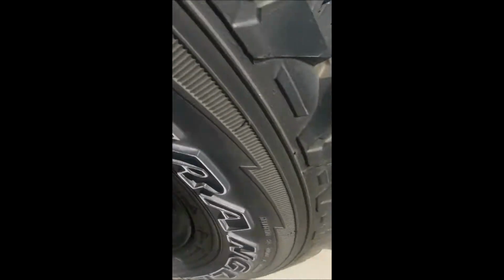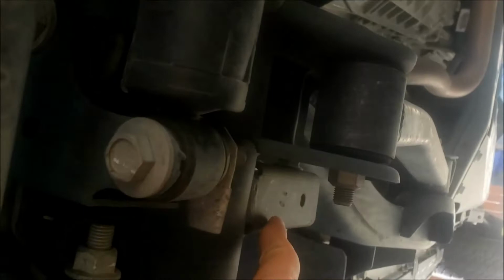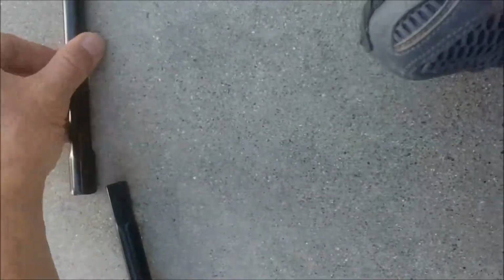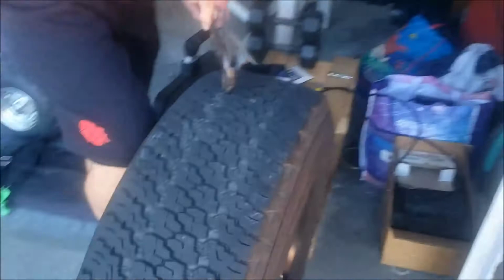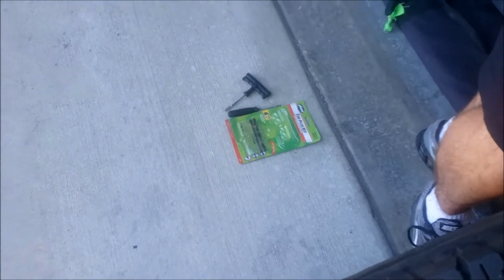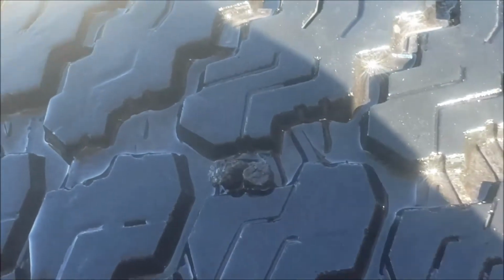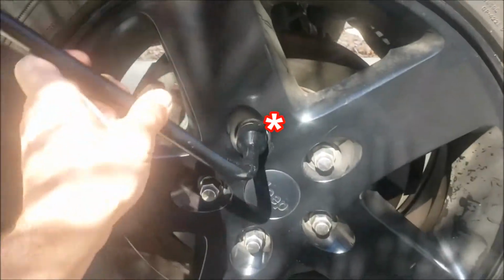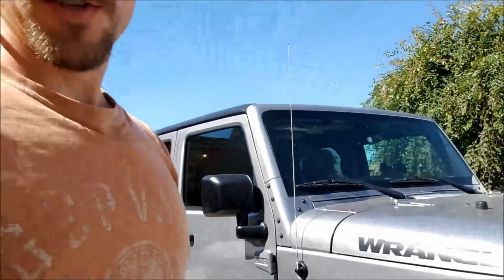2018 jeep wrangler tire change and nail plug - DIY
Quick how to and jackstand locations for performing tire change on Jeep Wrangler.

Had a bolt in the tire so I also show how to plug and fix leaky tire from nails!
Fix your flat :-). If you see any bubbles in the soapy water test then shove a second plug into the same hole where you saw bubbles (leave the first one in there too).